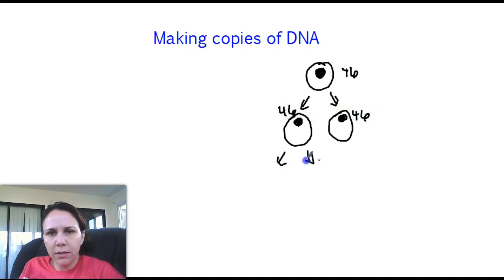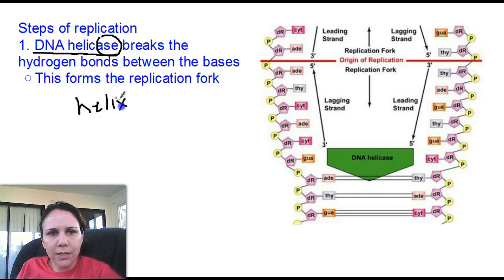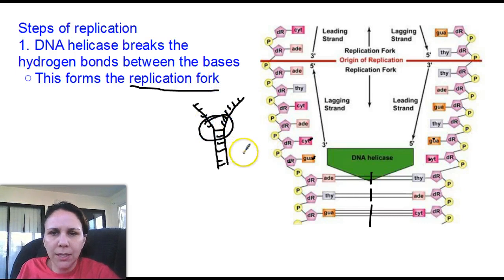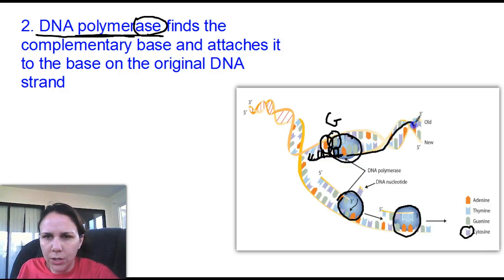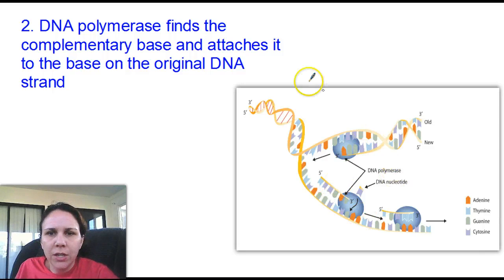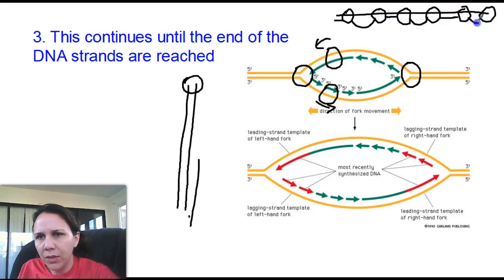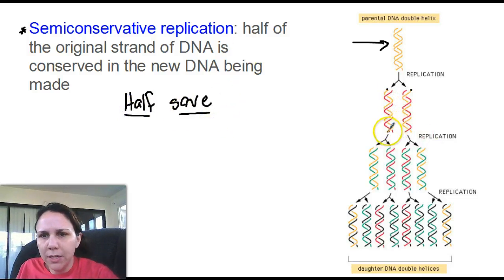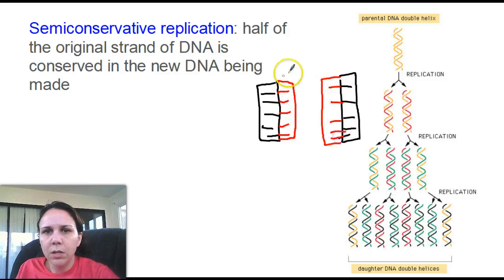6-2 DNA replication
6-2 DNA replication